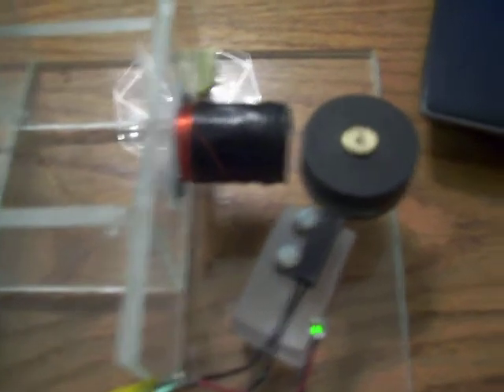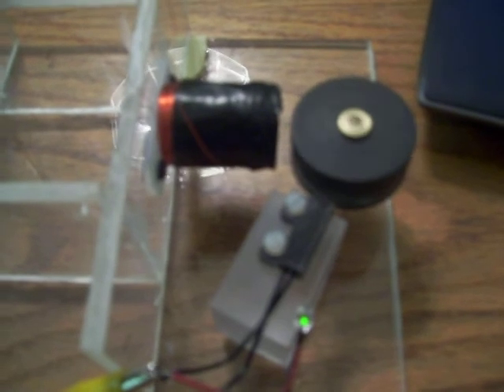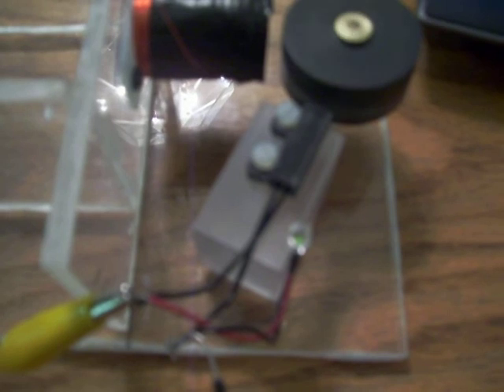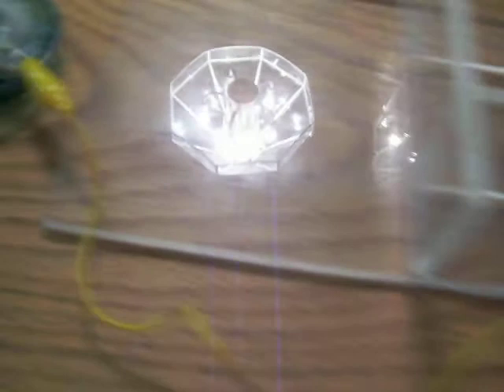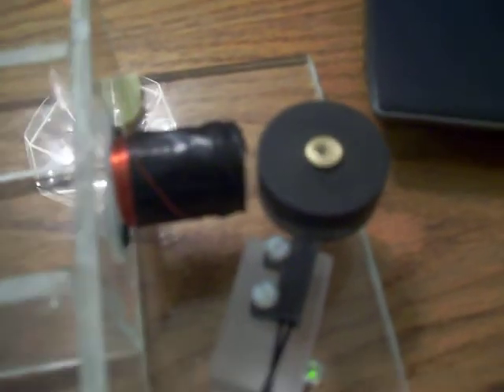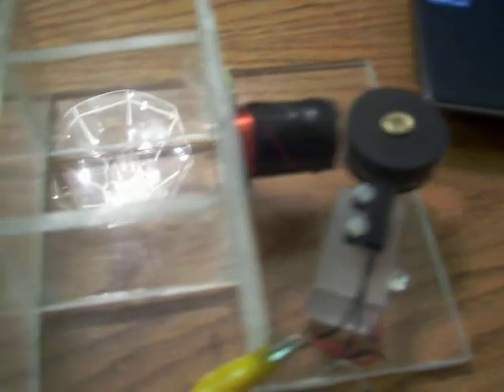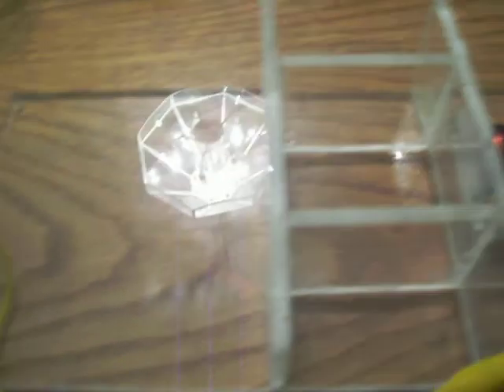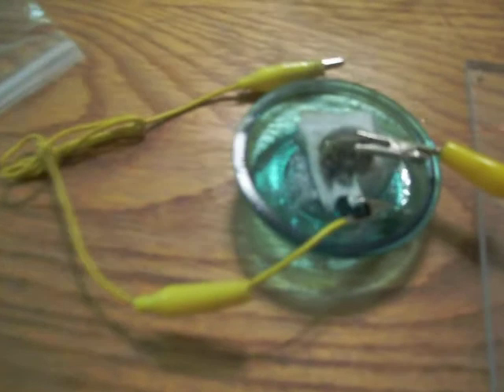6 pole monopole on iron pyrite/magnesium and BROMINE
same as before but not using calsium chloride... well ok im using time release bromine... yes corosive but will work in a pinch and produces instant and long lasting results... keep expermenting! we will see how corrosive over time...